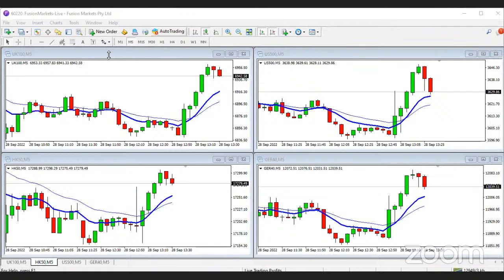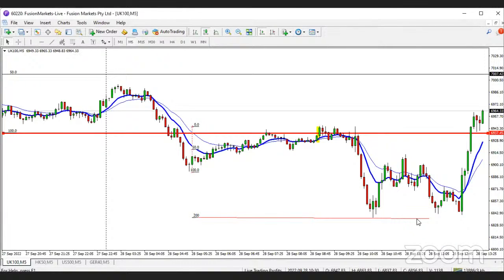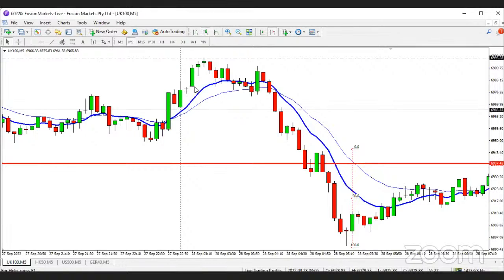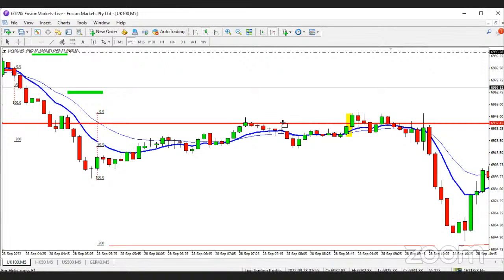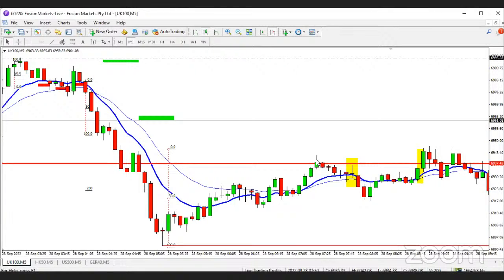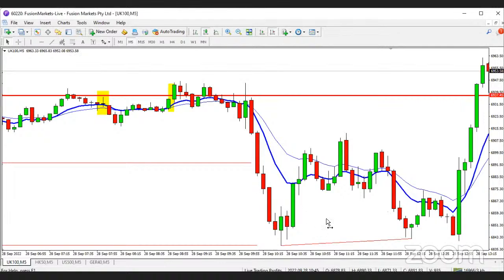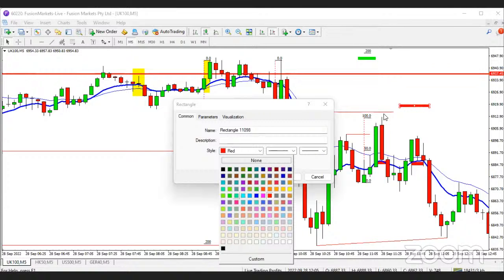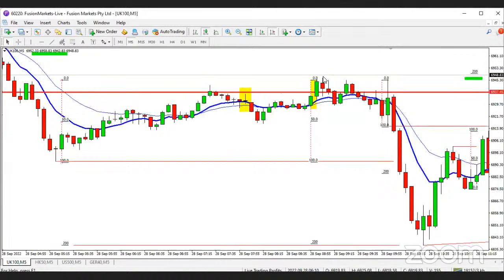Live Trading Profits (5 minute charts) by Craftsman Trader